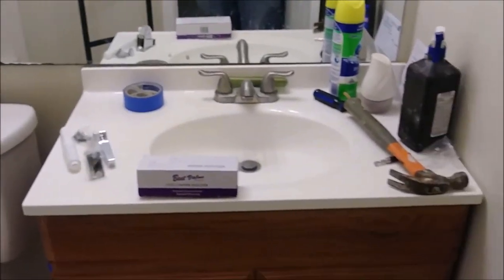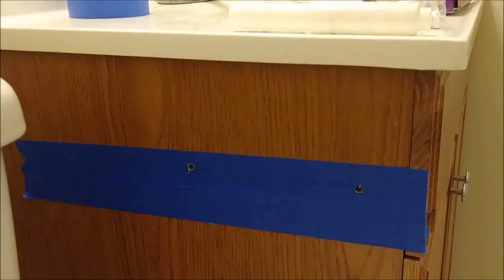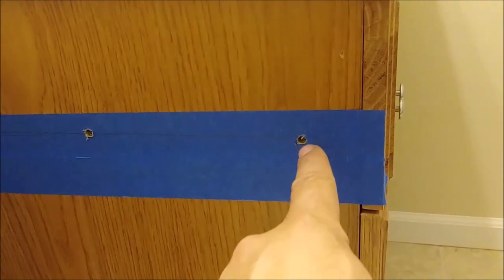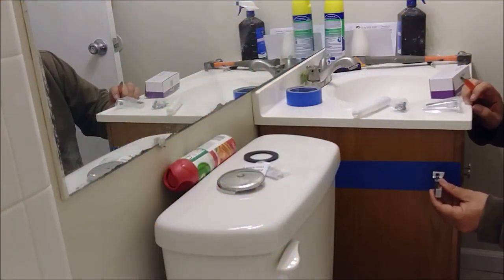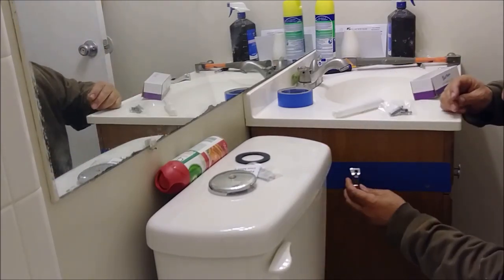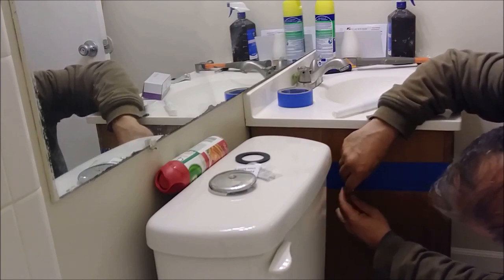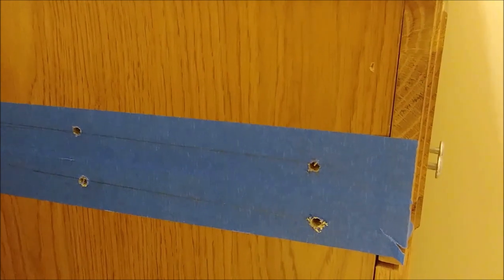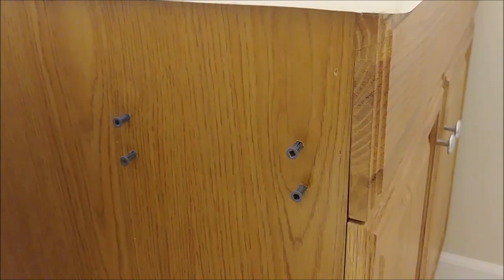How To Install Toilet Paper Holder - Step By Step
This video How To Install Toilet Paper Holder shows step by step he process to install a toilet paper holder properly on a vanity. I used Moen
Amazon Deals: